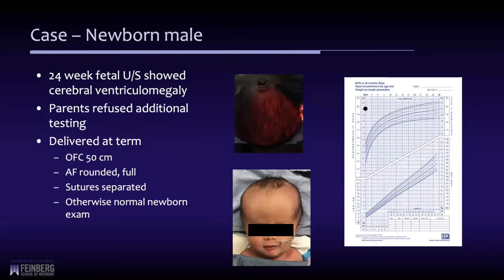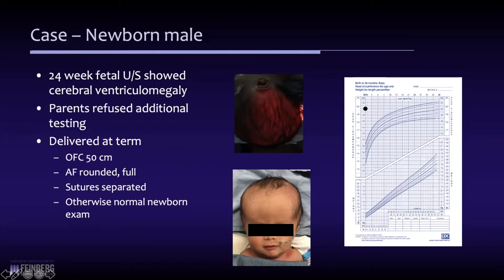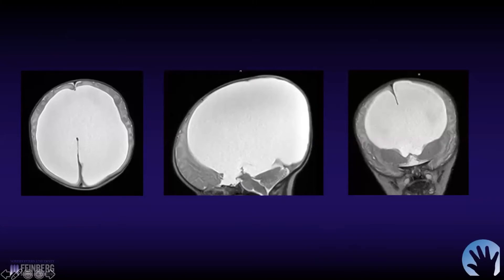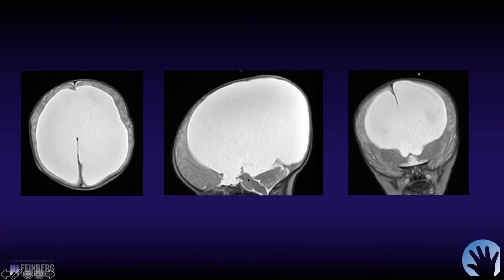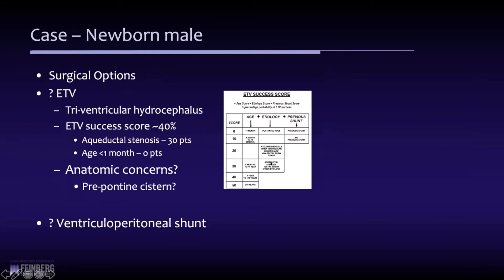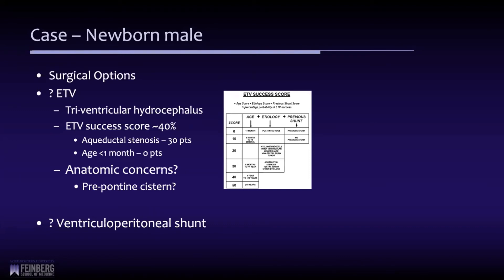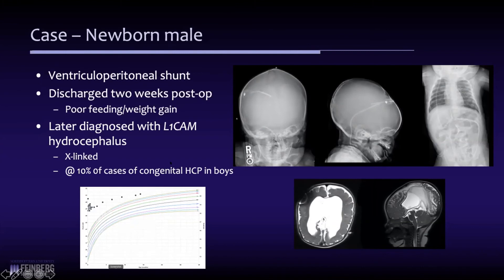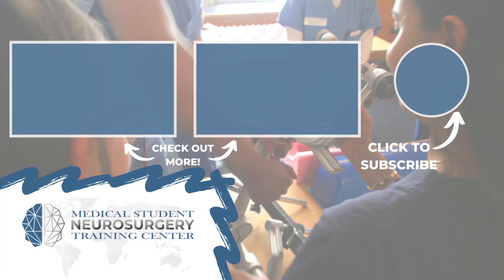Case Review: Ventriculoperitoneal Shunt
Join Dr. Arthur DiPatri from Northwestern Medicine Department of Neurological Surgery and Lurie Children's Hospital of Chicago as he takes us through a case review of treating hydrocephalus with a ventriculoperitoneal shunt.

About Us

Future Neurosurgeons are training today! to register for live courses